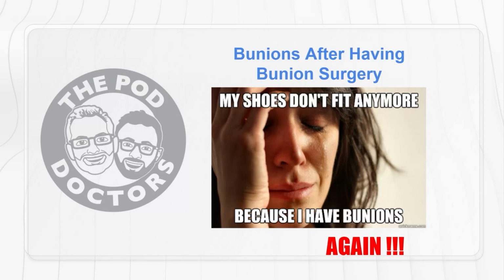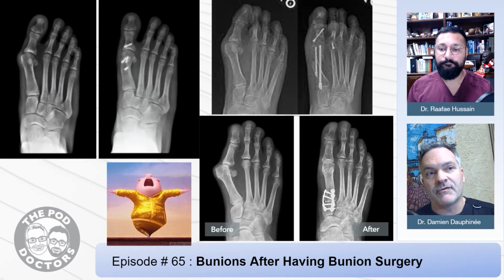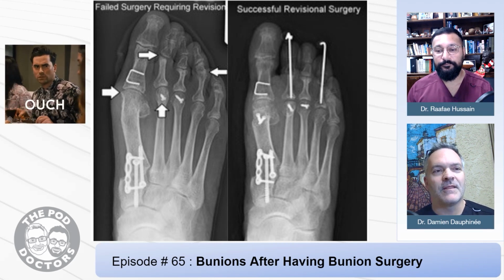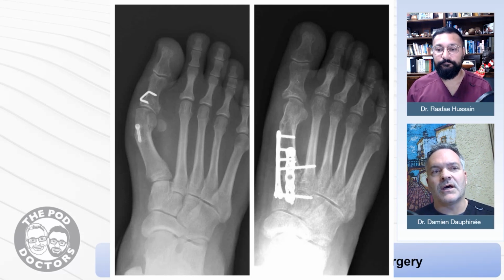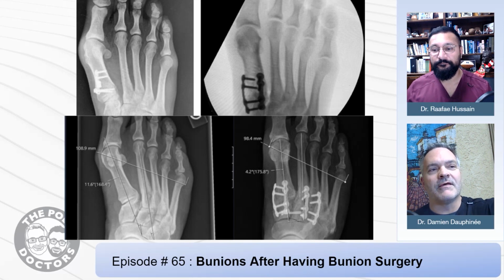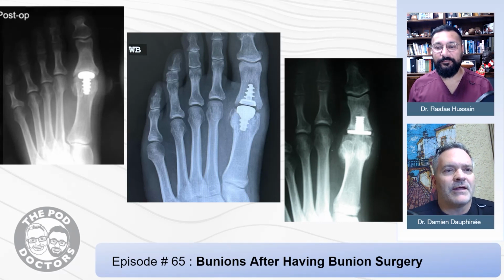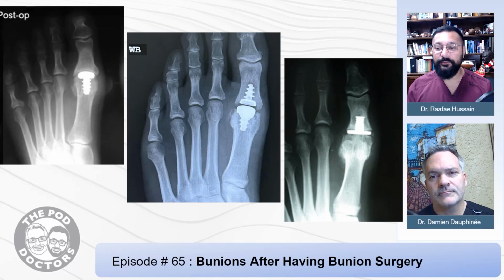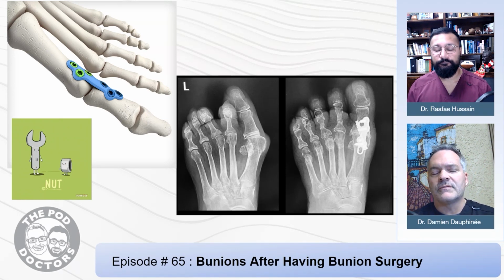Failed Bunionectomy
In this episode of The PODdoctors podcast, Dr. Damien Dauphinee, a board-certified foot and ankle surgeon, and Dr. Raafae Hussain, a fellowship-trained foot and ankle surgeon, discuss bunion surgery and its various outcomes, especially focusing on revision bunionectomy. They explore the numerous techniques to correct bunions, emphasizing the importance of matching the surgical approach to the patient's specific condition. The doctors also suggest that one solution does not fit all, and the choice of procedure can greatly impact long-term satisfaction and functionality. They also suggest personalized surgical plans, which are crucial for achieving the best outcomes in foot and ankle health.